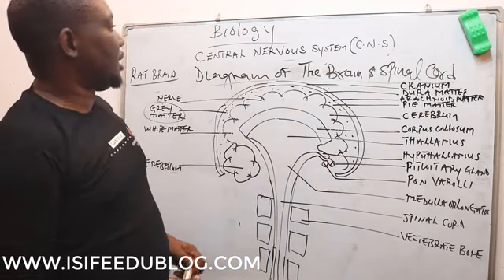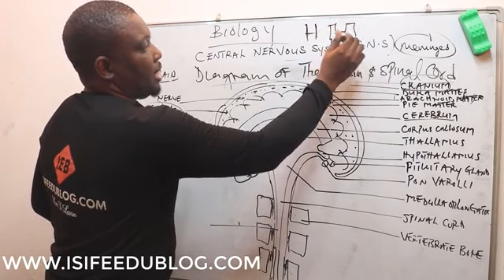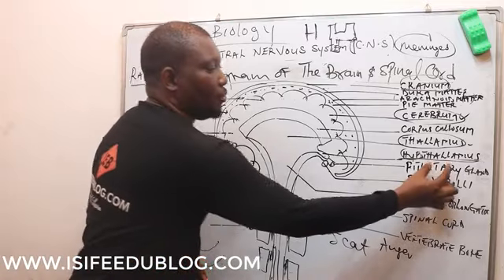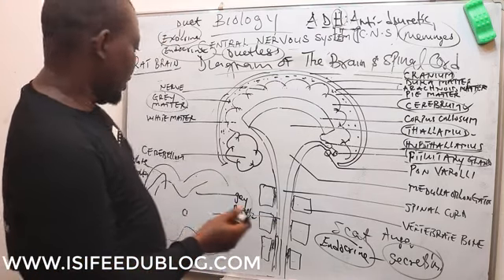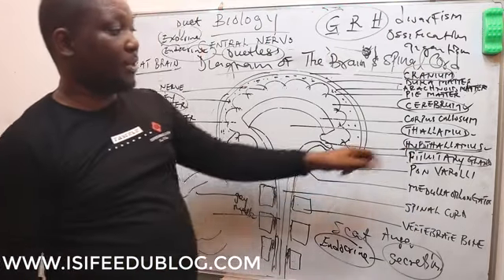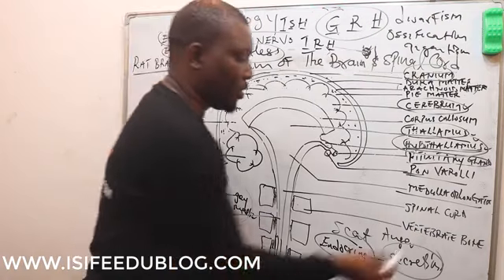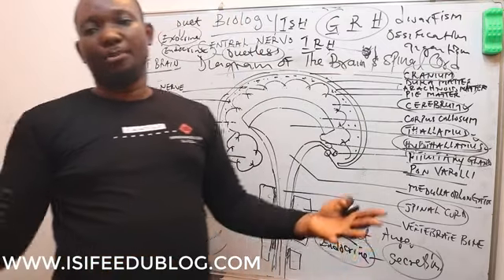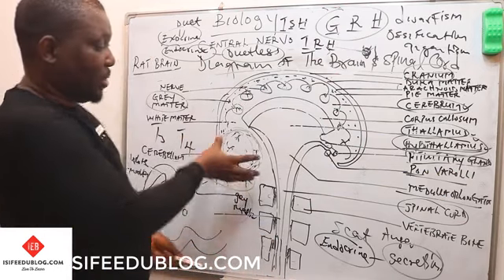Diagram of human brain,layer and functions of the parts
The brain
This is the first part of the central nervous system, which is centrally located in the body of a vertebrate.
Regions or layers of the brain

• Fore brain
• Mid brain
• Hind brain

1. Fore brain : This is the brain that is located at anterior part of the brain and the largest part of the brain. The fore brain consist of
• Olfactory lobe ( a structure in the fore brain that is very sensitive to smell or odour,   it works with the olfactory organ, the NOSE
• Cerebral hemisphere : This is the largest and most important part of the brain, this is the seat of intelligent, cautiousness, emotion, every involuntary action is been controlled by the cerebral hemisphere. The cerebral hemisphere comprises of Anterior hemisphere and posterior hemisphere.
• The thalamus
• The hypothalamus

2. The mid brain : This comprises of the optic lobe, the optic nerve from the eye enters the mid brain in most smaller animals, but in most big animals, the optic nerve goes direct to the fore brain.

3. The hind brain: The hindbrain, which includes the medulla oblongata, the pons, and the cerebellum, is responsible some of the oldest and most primitive body functions.
• Cerebellum
• Medulla oblongata
• Pons